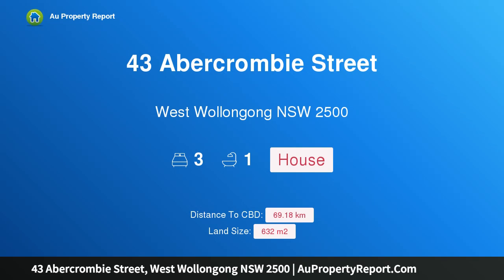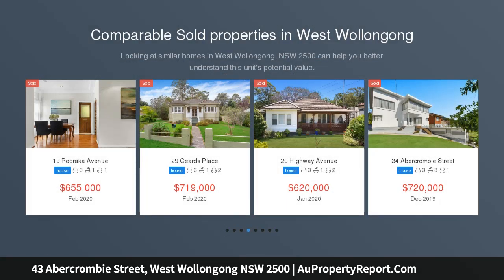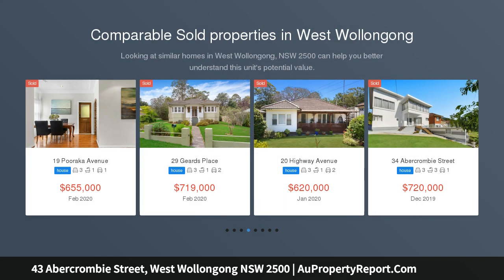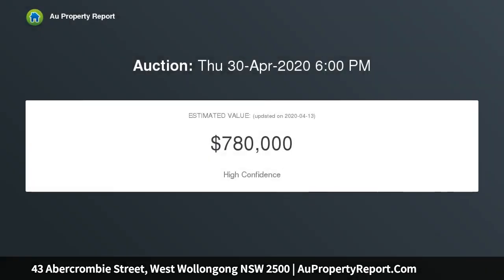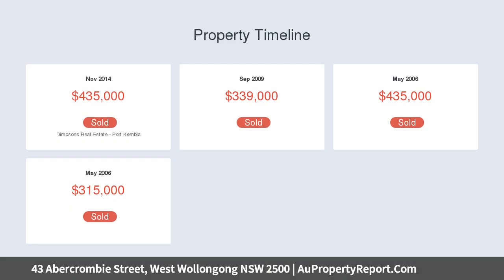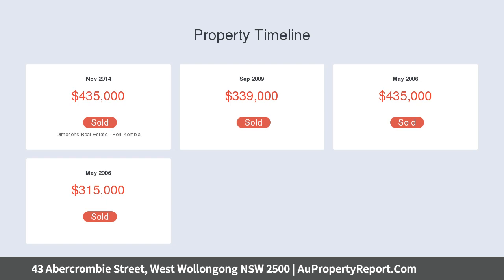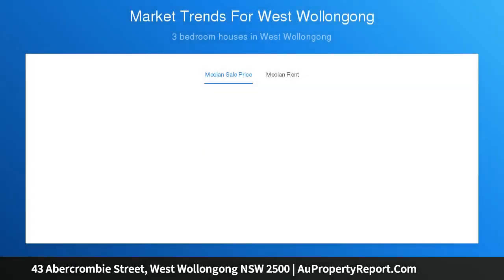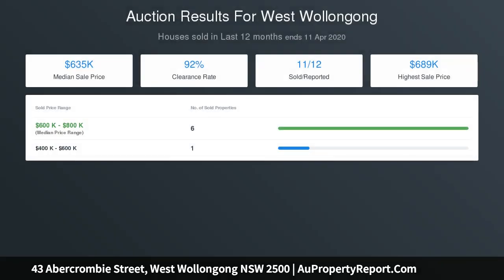43 Abercrombie Street, West Wollongong NSW 2500 | AuPropertyReport.Com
43 Abercrombie Street, West Wollongong NSW 2500
Property Type: house
Bedrooms: 3
Bathrooms: 3
Car Space: 0
AUCTION - UNLESS SOLD PRIOR